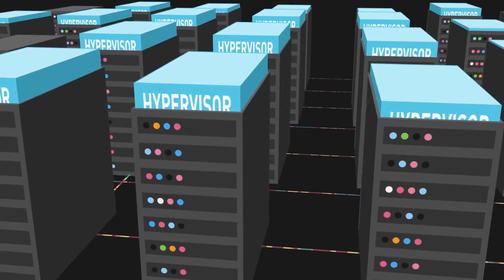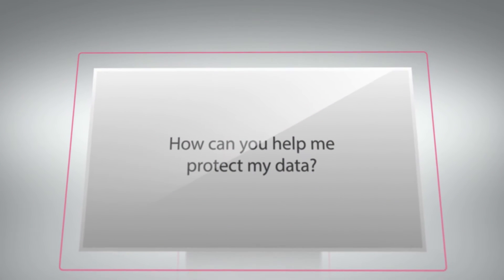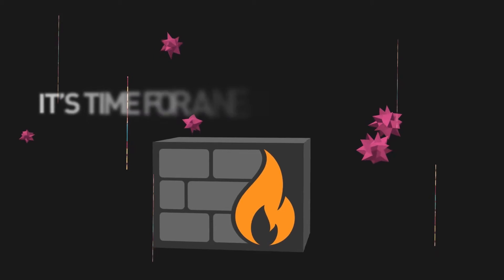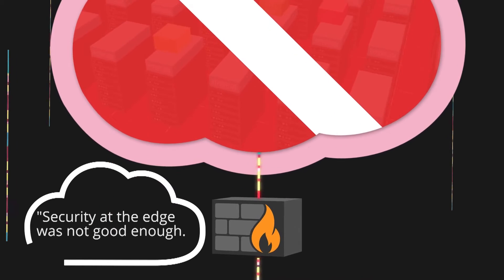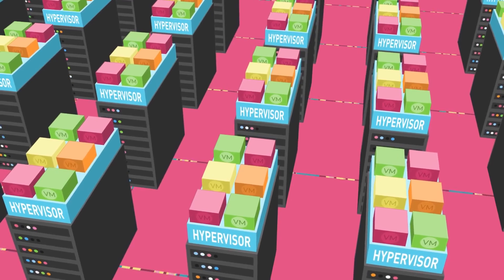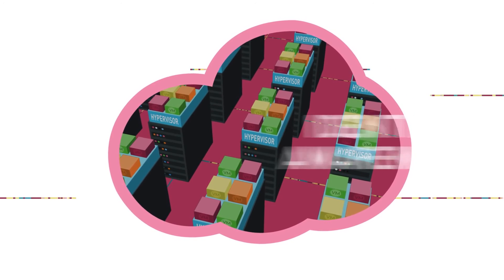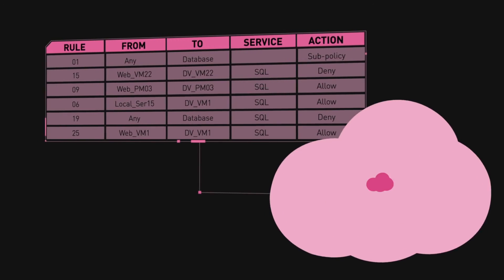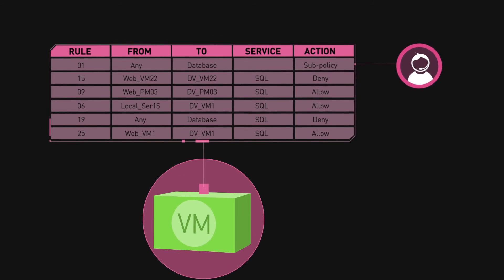Check Point Partner Success Story - RoundTower on vSEC Solution | Cloud Security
Check Point Partner Round Tower shares a vSEC success story highlighting the features and benefits of vSEC for VMware NSX advanced security for the Software-Defined Data Center. Check Point vSEC integration with VMware NSX delivers dynamic orchestration of advanced threat prevention for all traffic in the Software-Defined Data Center.